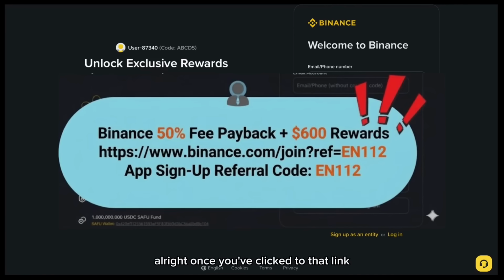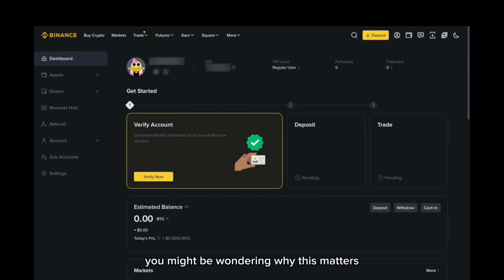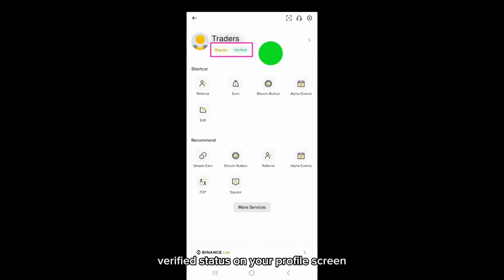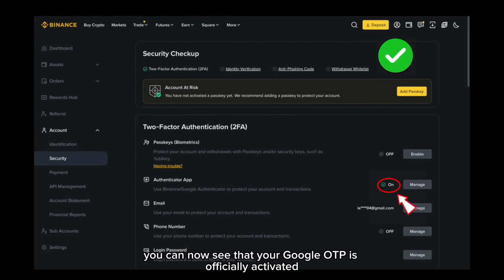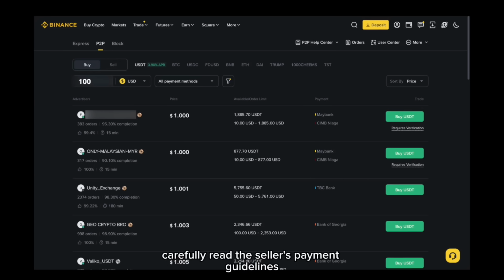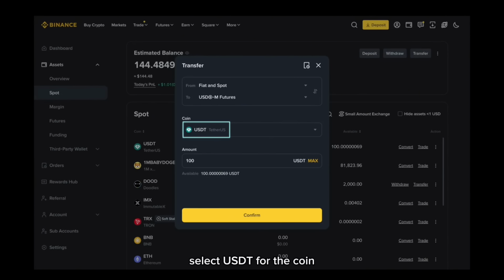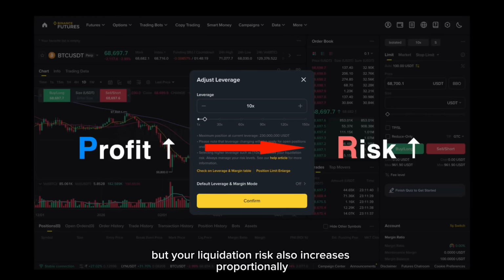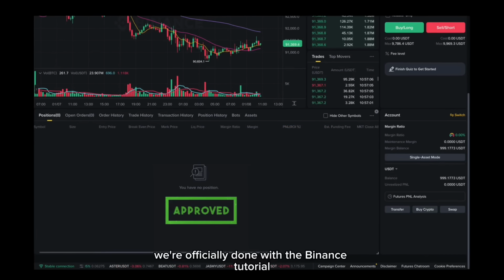Binance tutorial for beginners: Start now 2026